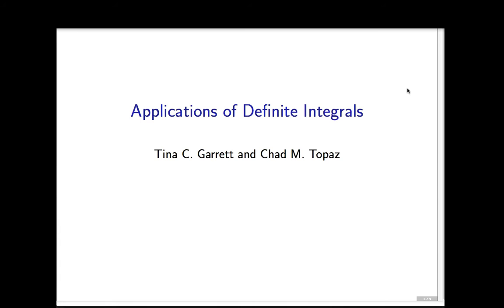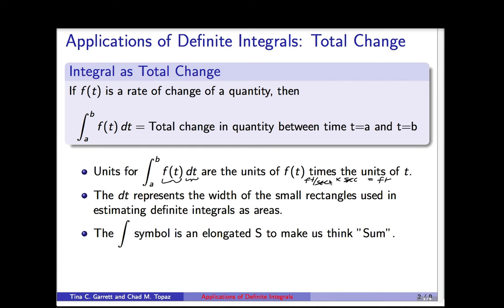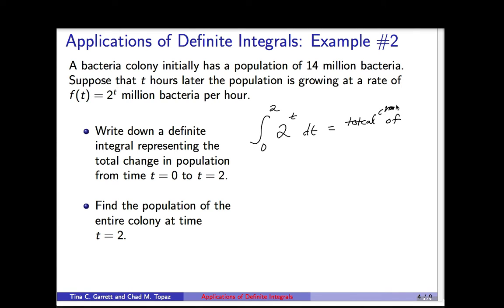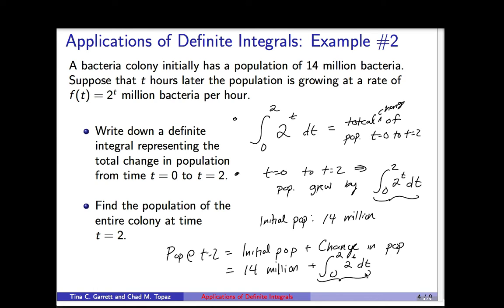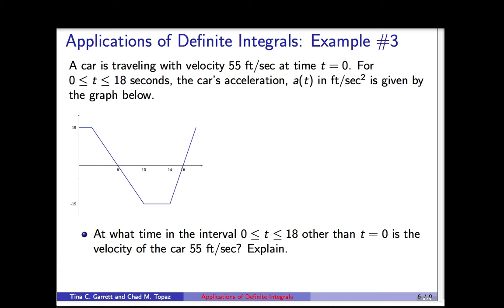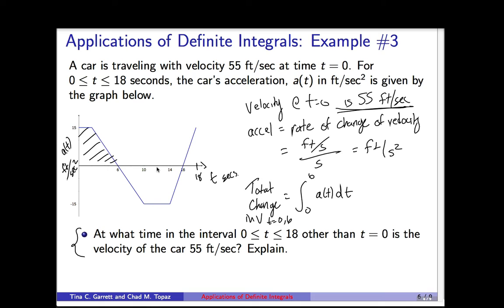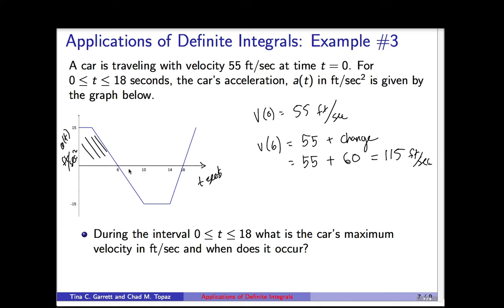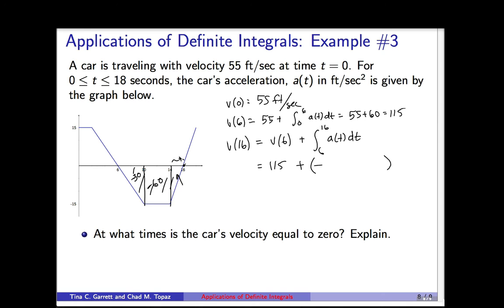Applications of Definite Integrals